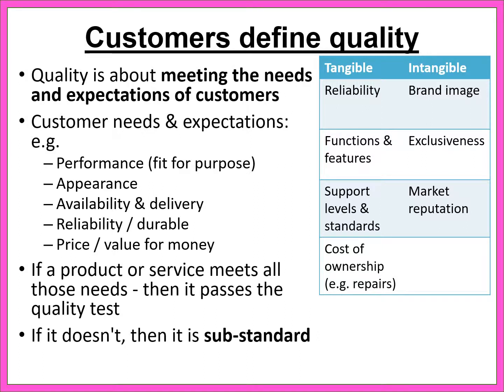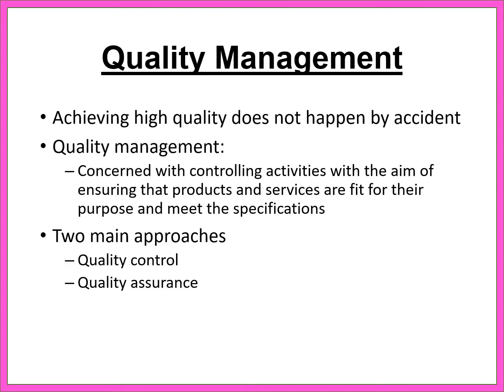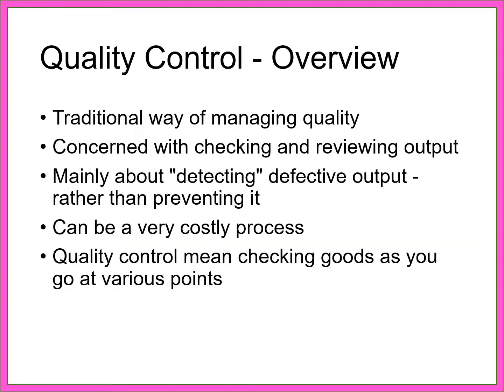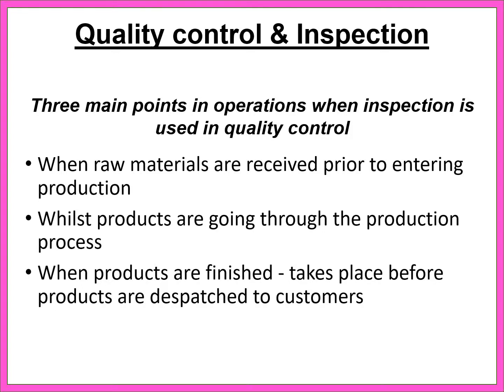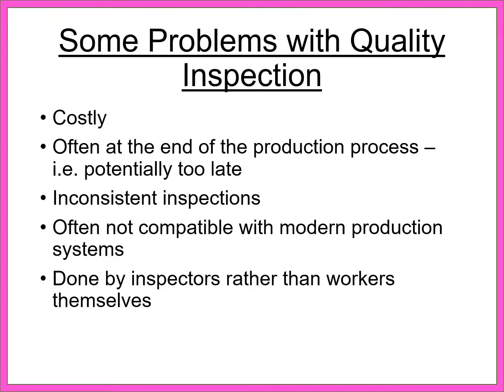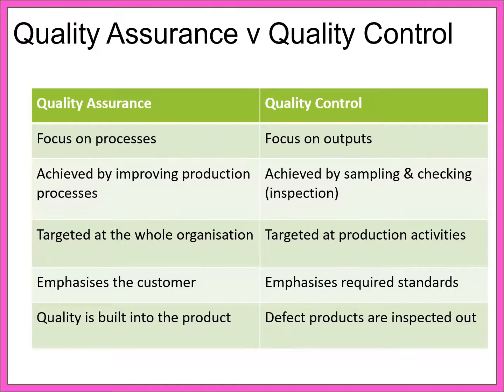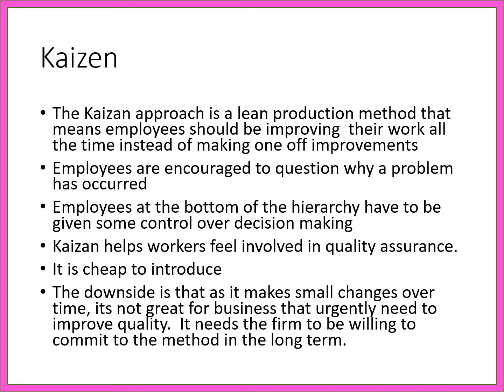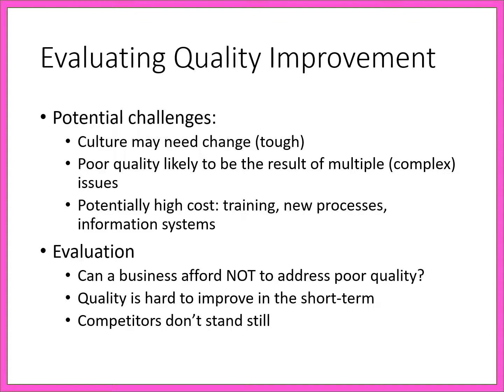Unit 4 Video 6 Quality management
3.4 Decision making to improve operational performance
Video 6 Quality management

What is meant by quality
Why quality is increasingly important
The costs of poor quality
Approaches to monitoring, assuring and improving quality
Business benefits of improving quality